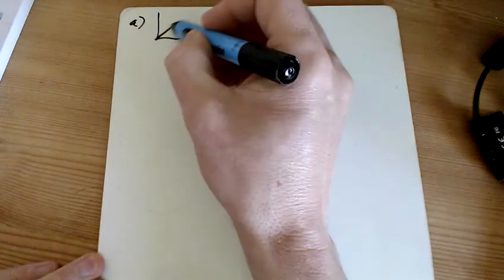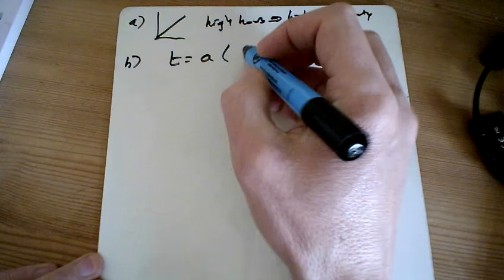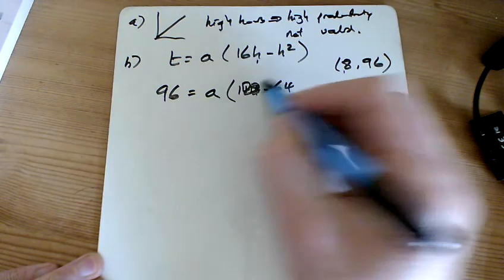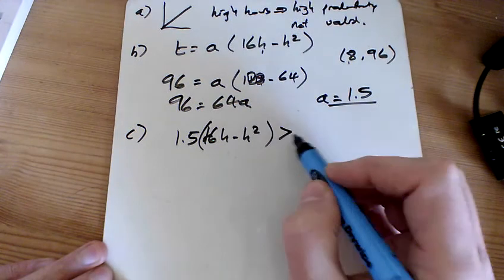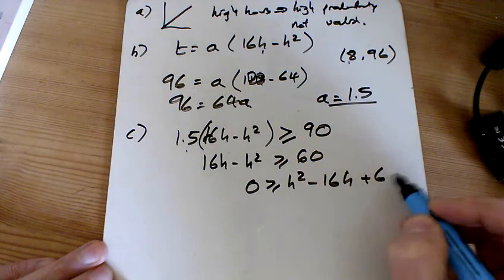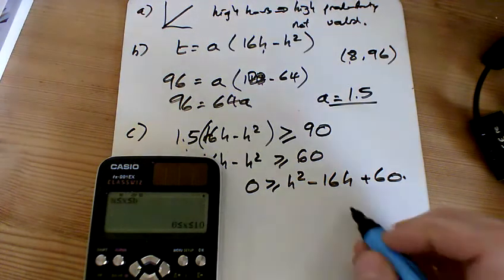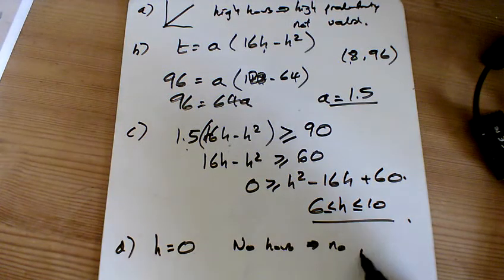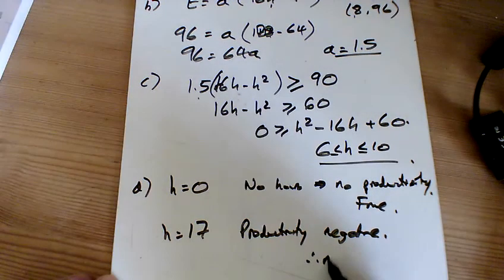Zigzal A level Maths Paper A1 Q9